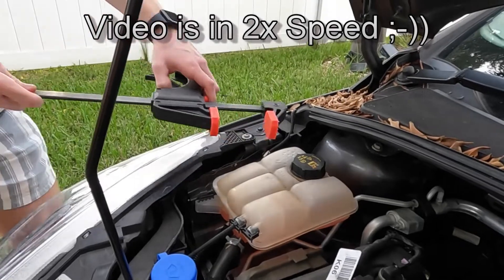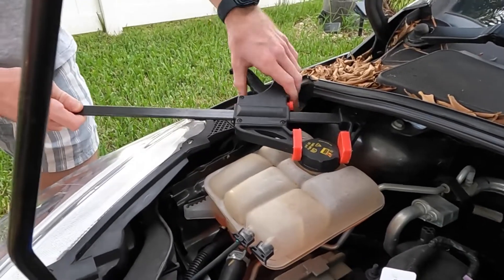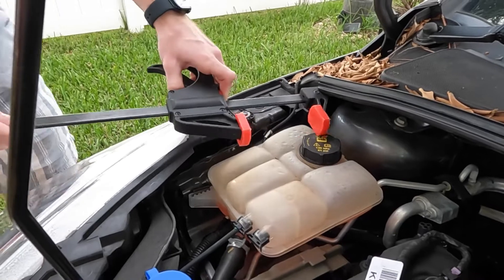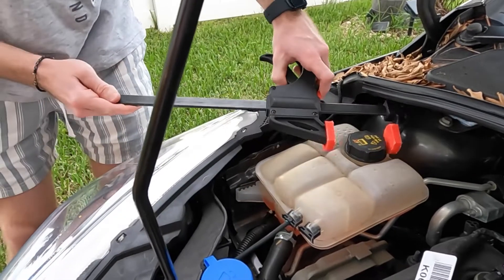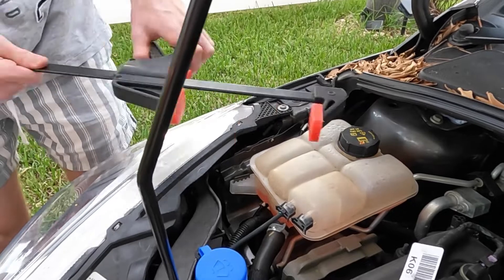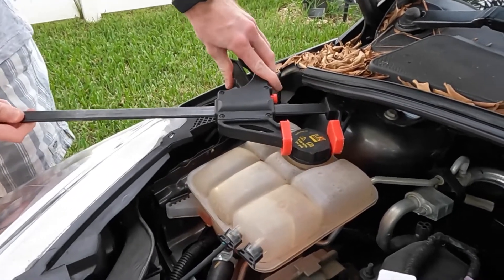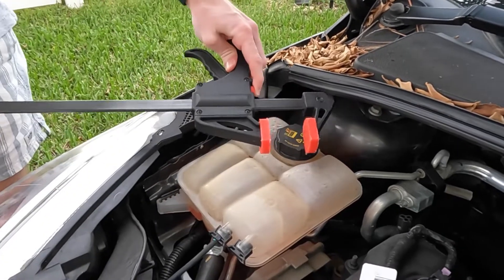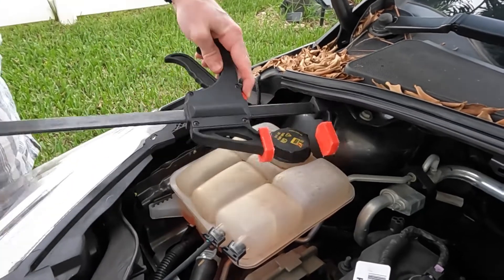How To Remove A Coolant Cap On A Ford Focus SE 2018? (Easy FIX)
I just wanted to show you in a very short video, how to remove the lid of the coolant expansion container on a Ford Focus SE 2018. The lid was stuck so hard that it was impossible to remove it by hand or at least we have been fearing that we would break it even when the container was totally cold. Of course I highly recommend not to open it as long as it's hot because there could be lots of pressure and steam inside and you could get hurt if you open it as long as it's very hot.  After doing some research we got to the conclusion that we just had to apply enough force counterclockwise to remove it and my son had the igneous idea to use a clamp bar because all the pliers and wrenches which we had, were either too small or had just small metal brackets and so we were still fearing that we would break the lid. But with the large clamp bar it looked solid and so we kept working on that for a while to rotate it counterclockwise. At some point there was a bit more resistance, but it was hard to feel with the leveraged power of the clamp bar. And by the way, we didn't have to push down the lid while rotating it - contradicting to some claims from other users.

If you don't have a clamp bar at home, you can buy one online from Amazon with this